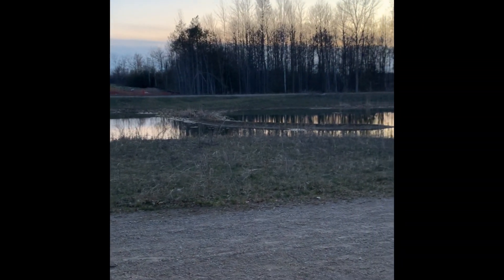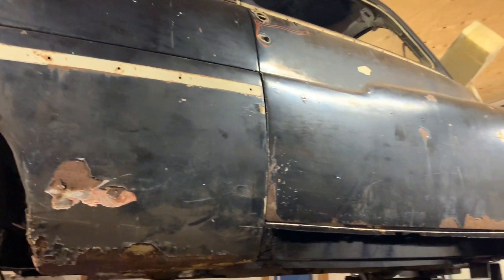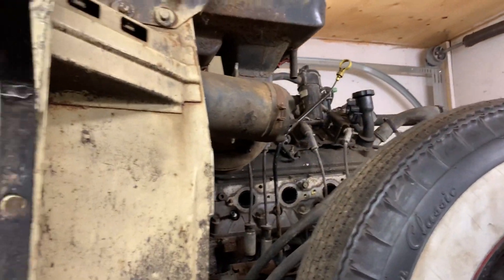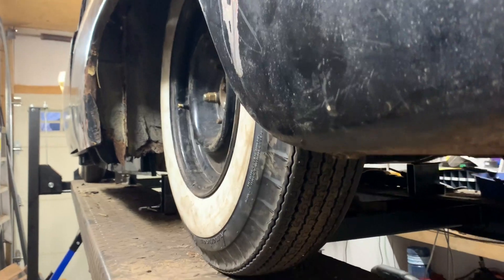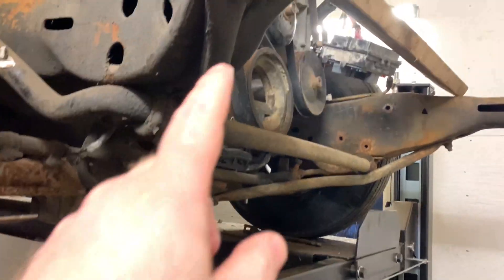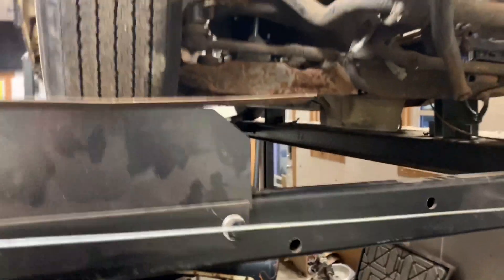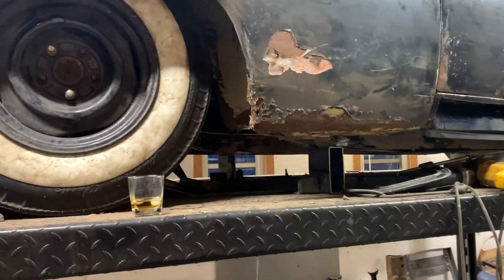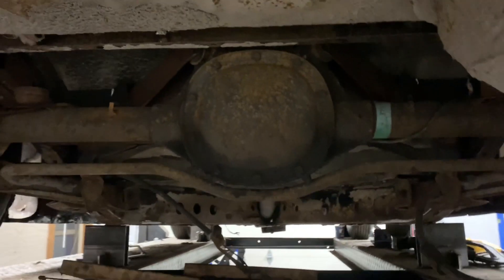1951 Mercury frame modifications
How to swap in GM Suspension into a Mercury frame.